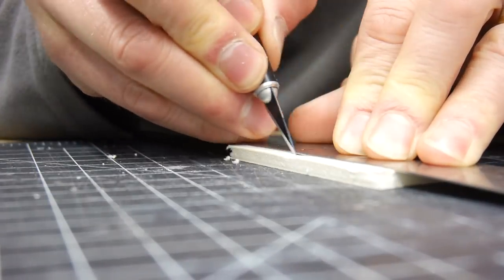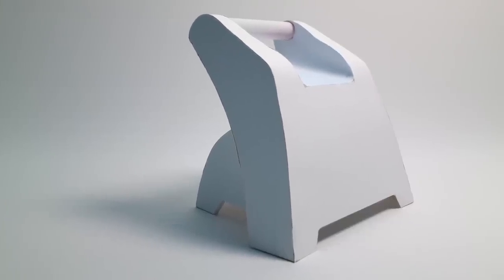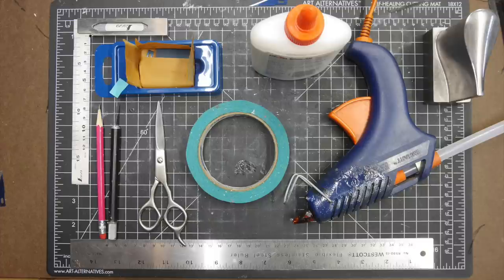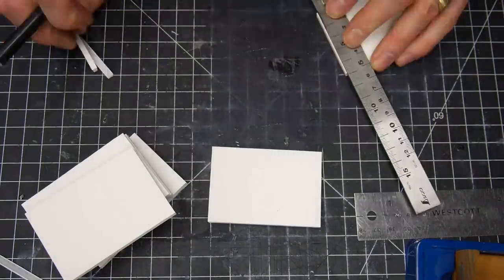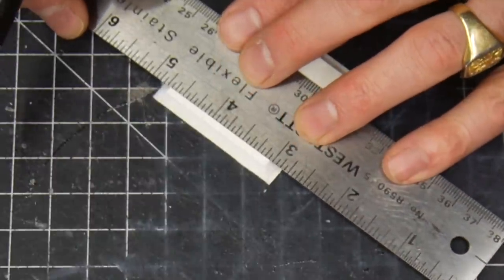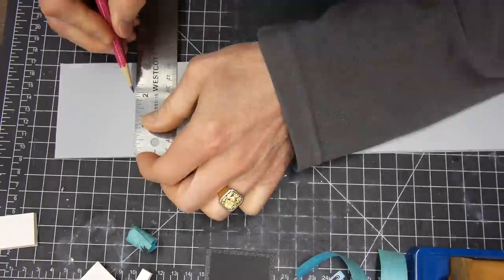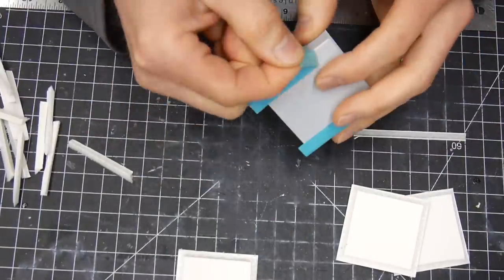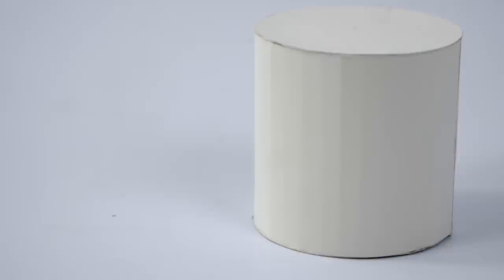FoamCore Basics Tutorial Guide FoamBoard model making: modeling tips and tricks for Designers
I cover the basics of how to cut and assemble FoamCore/ FoamBoard the right way, how not to cut the stuff and how to take things to the next level and improve your craftsmanship. I make some basic 2" cubes with nice clean corners with out the foam exposed. Good for everything from architects to engineering, exhibit designers to interior designers and of course Industrial design.

Foam Core/Foamboard
SHINWA Machinist square 150mm
Luer lock bottles with needles